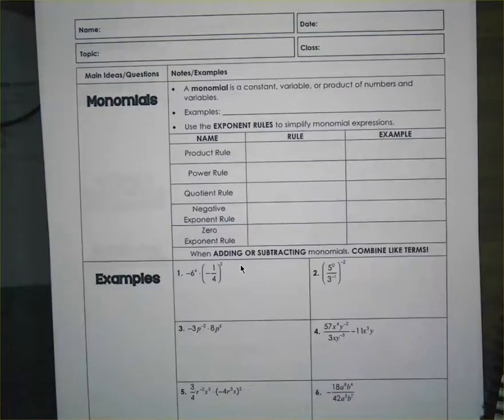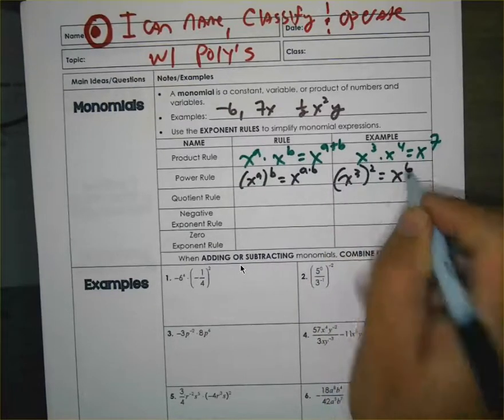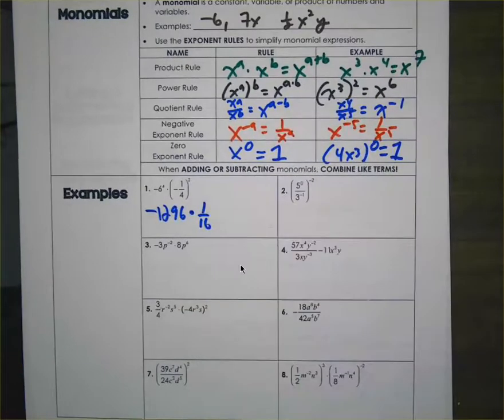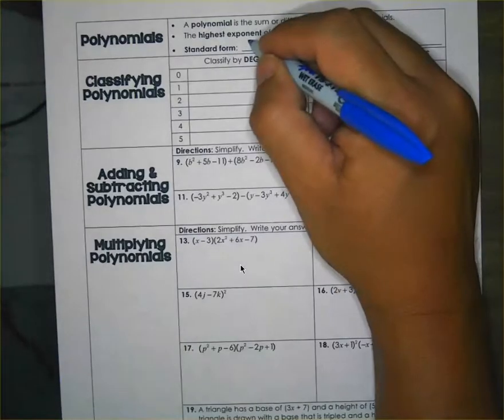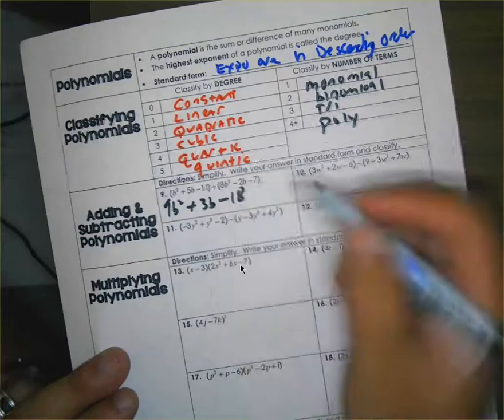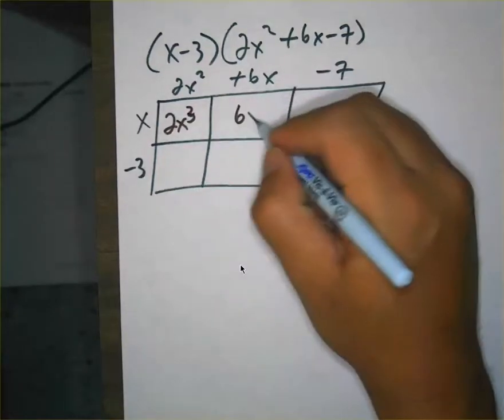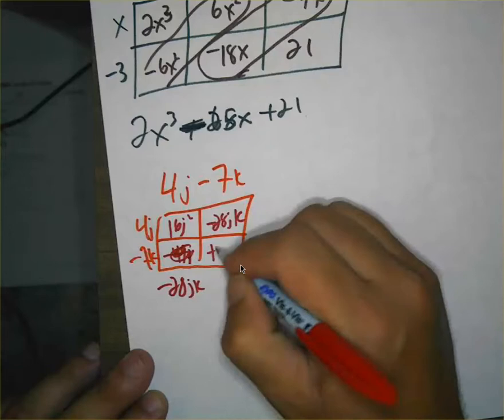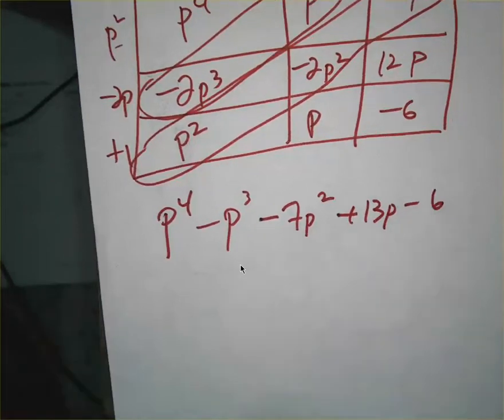Classifying and operations with Polynomials